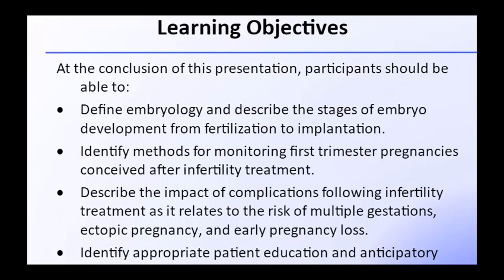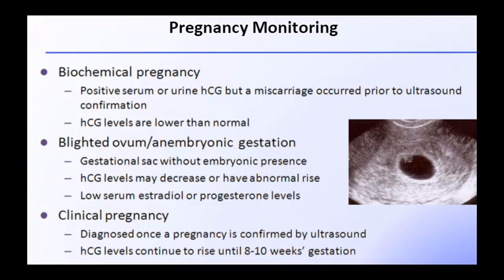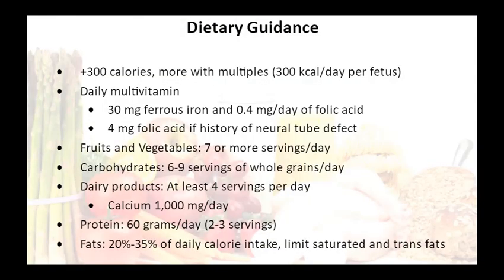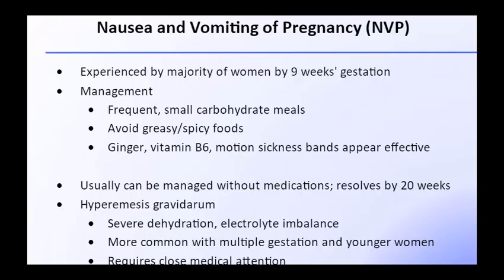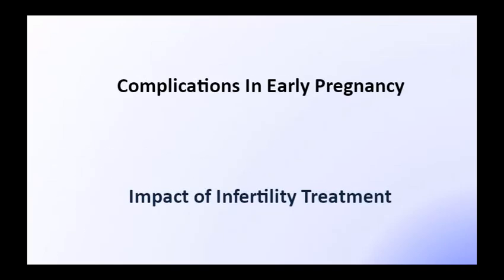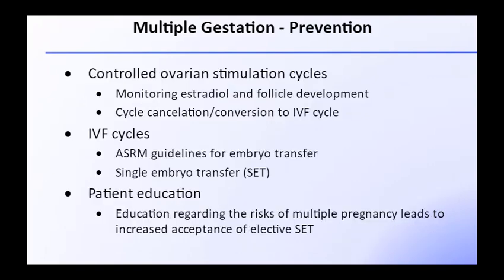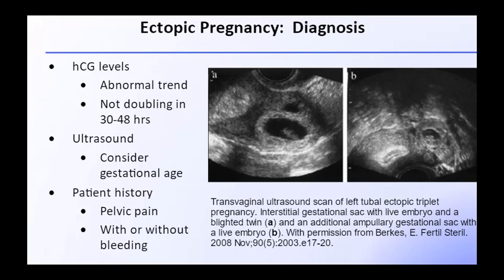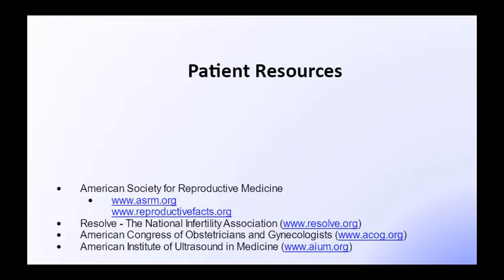Basic Embryology and Early Pregnancy 10 OCT 2021 S C E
Basic Embryology and Early Pregnancy

Dear Colleague,
To better guide your future training, we invite you to test your level of knowledge in reproductive medicine and clinical embryology by attending the first edition of the assessment following the international online exam organized by the association. IRIFIV-AISRG for scientific research in the field of embryology and reproductive medicine, on Sunday October 10, 2021.

Register for the Reproductive Medicine Exam and Senior Clinical Embryologist exam online NEW DATE: 10 October 2021